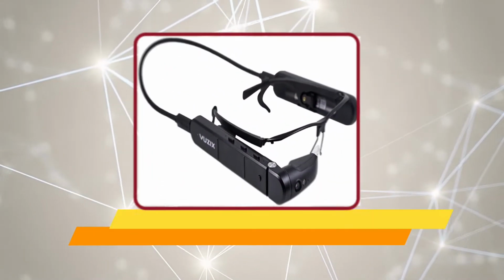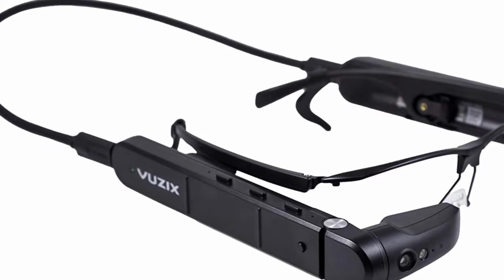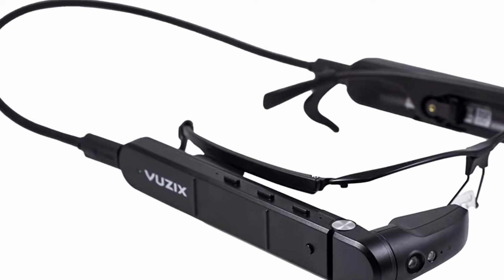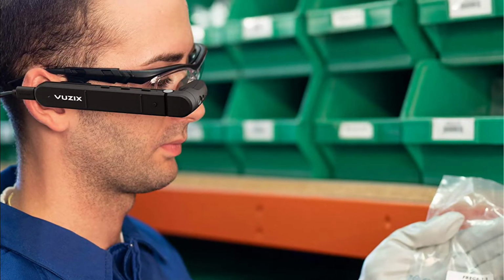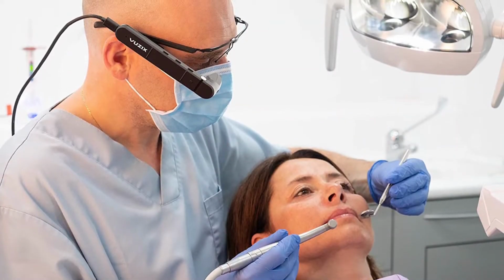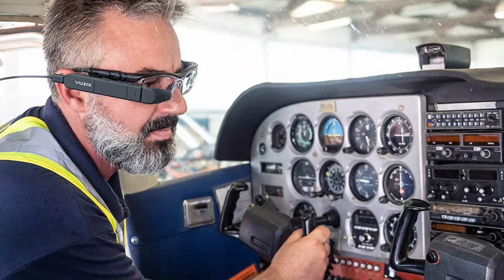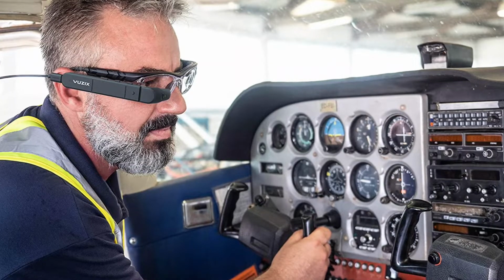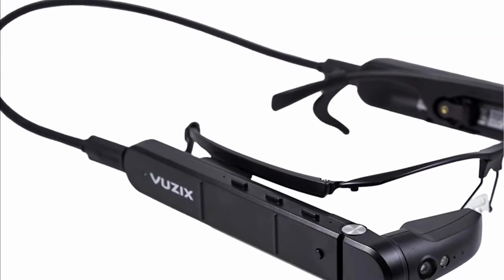Vuzix M400 AR smart glasses Review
➜ Links to the Best Vuzix M400 AR smart glasses- 2024 we listed in this video:

➜1.Vuzix M400 AR smart glasses-

In this video, we’ll be comparing the Best Vuzix M400 AR smart glasses- that are designed for different kinds of users. We will take into consideration performance, features, and price; so you can decide which is best for you.  All the products on our list were selected based on their own inherent strengths and features.
We’ll break down which Best Vuzix M400 AR smart glasses- is best for you, and what you can expect to get in return for your money.  We’ll help you decide if one of the models on our list seems like a great purchase.